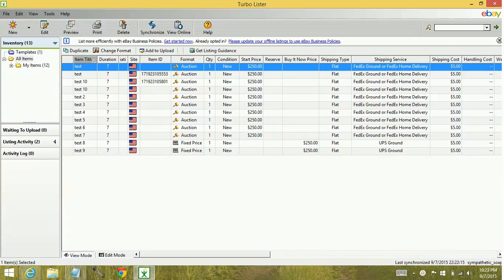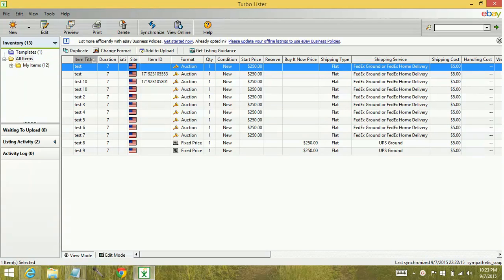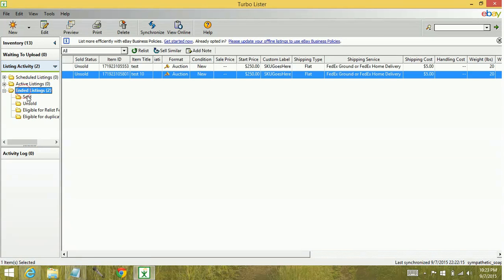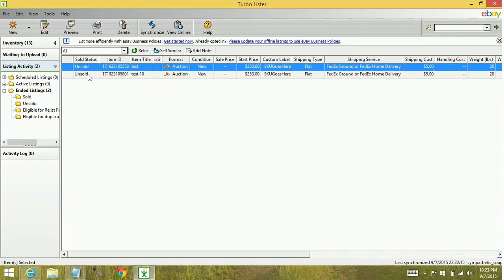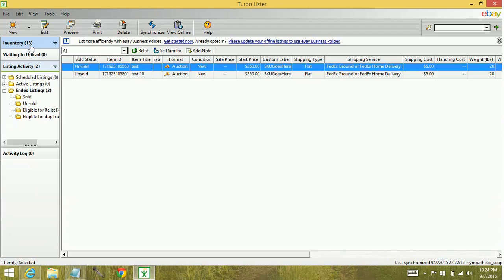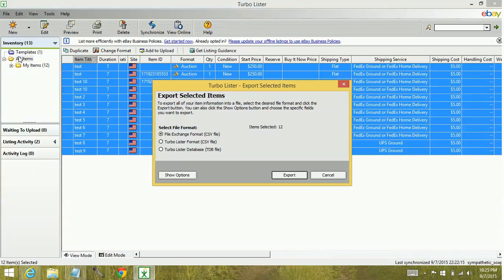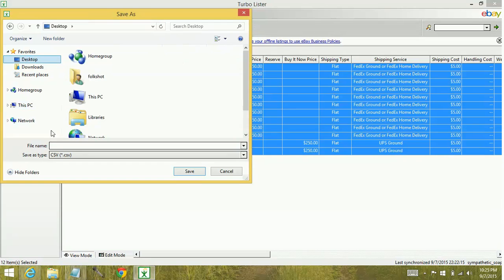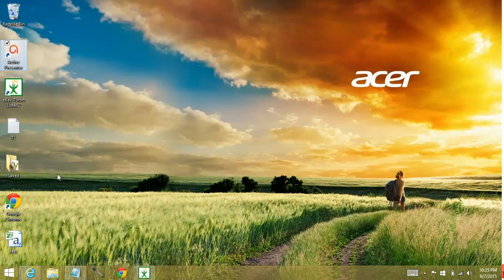Turbo Lister - How to export items as a .CSV - tutorial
Learn how to export items as a .CSV file in order to create a backup file or to move items to another user.